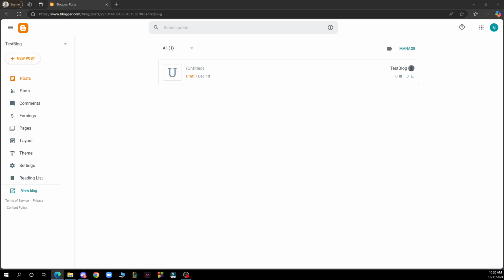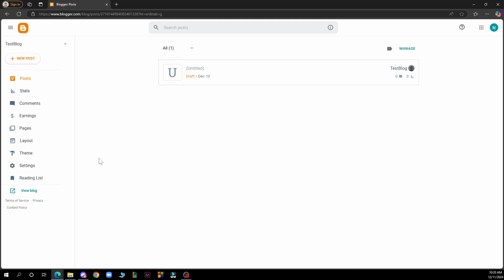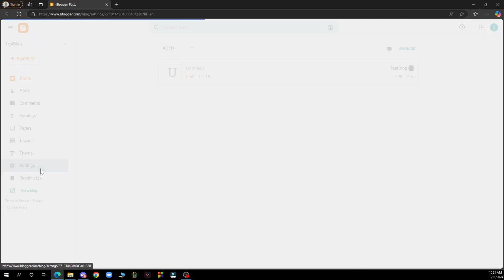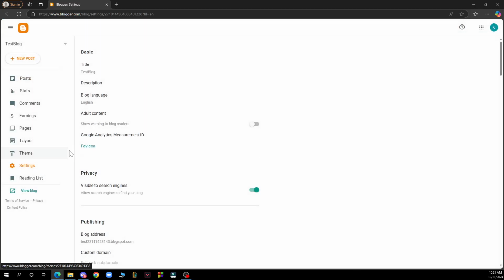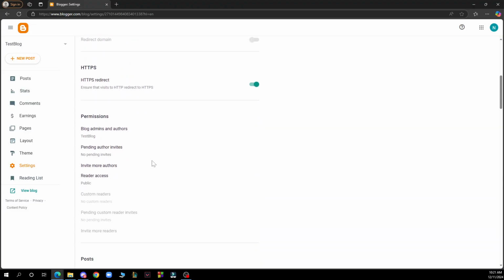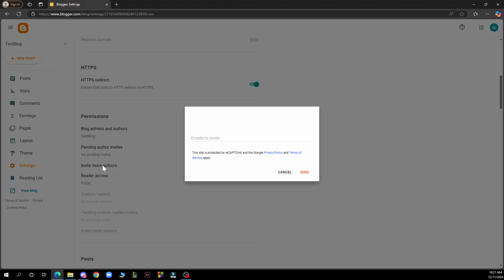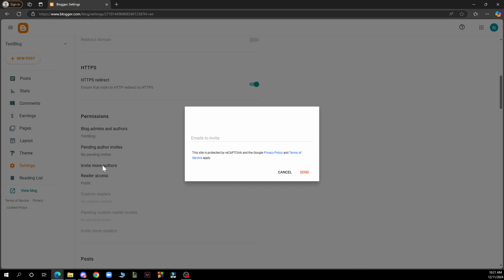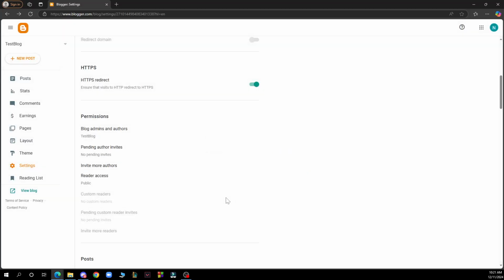How To Add Teams Members to your Blog on Blogger (Easiest Way)​​​​​​​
In this video I will show you How To Add Teams Members to your Blog on Blogger. It would be good if you watch the video until the end so that you don't miss important steps.